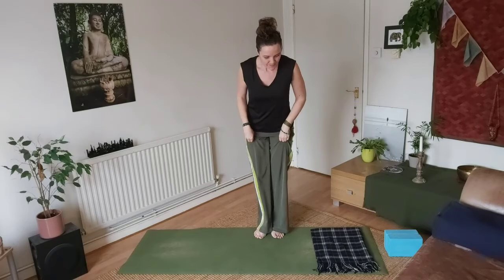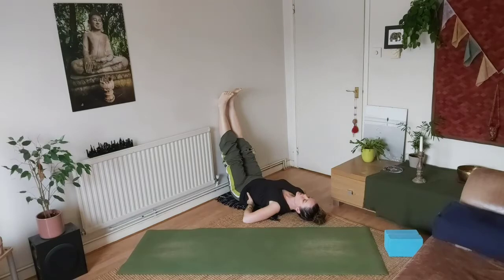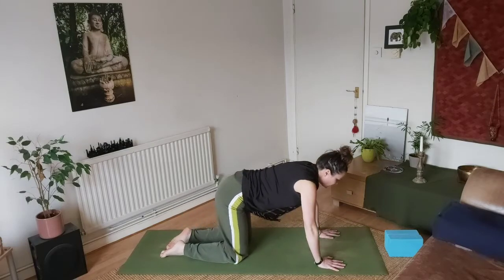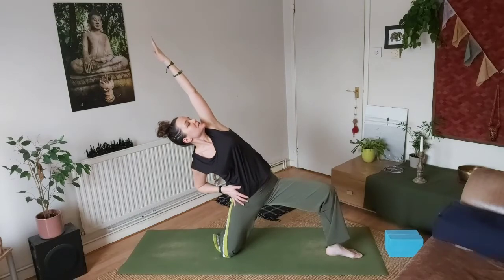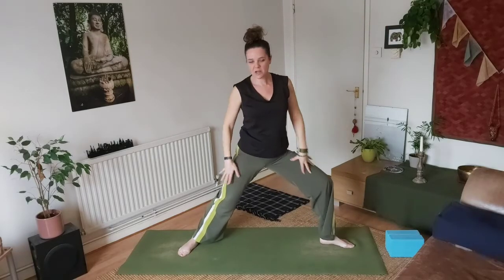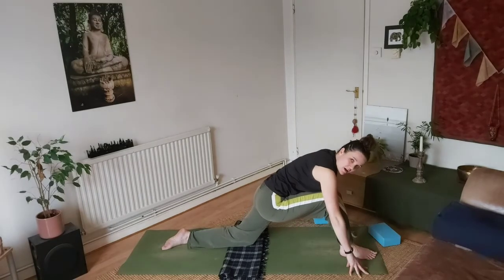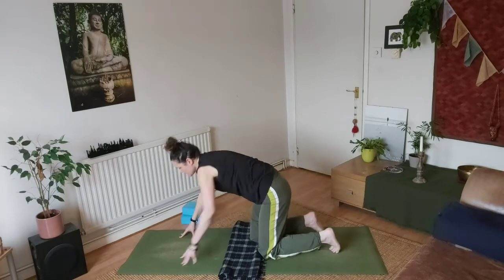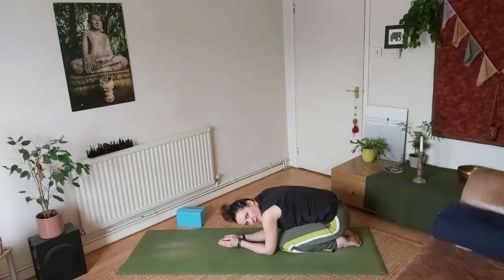Yin Yang Yoga for cramps | 38 minute class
This Yin Yang Yoga session is designed to offer you comfort when you’re menstruating, with mindful and gentle movements to ease your cramps and clear your mind. It can also be useful for anyone experiencing tummy ache or discomfort in the abdomen. Alternatively, if you just want a break, a stretch and a shift in attention then this class is also for you!

This class is part of the 'Yoga for your time of the month' series, was recorded from my live sessions on Facebook. It is suitable for all levels, including beginners.

WHAT IS YIN YANG YOGA?
Based on the ancient Chinese principle of yin and yang, the classes incorporate both the passive, meditative side of yoga with the more active and dynamic. This gives you the chance to relax, energise and re-balance, feeling ready to move on to the next part of your day.